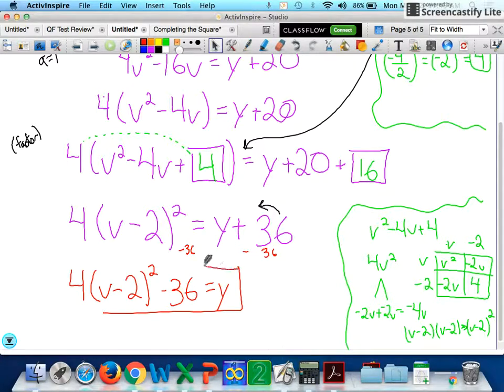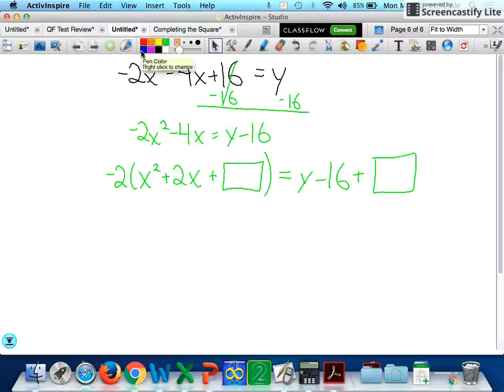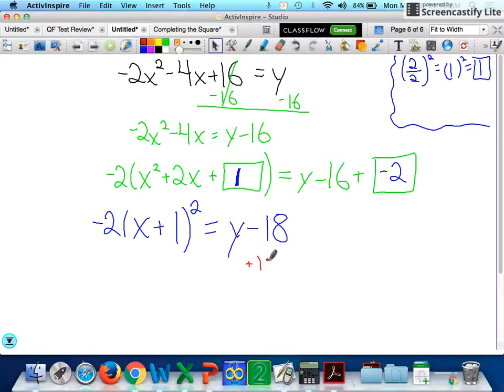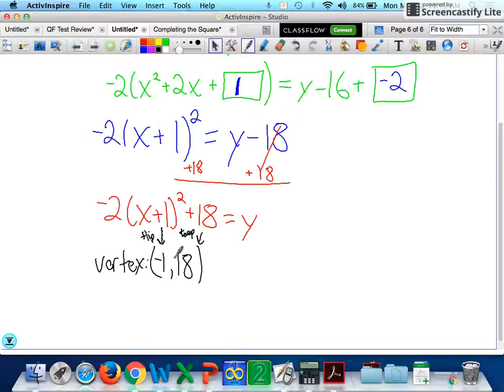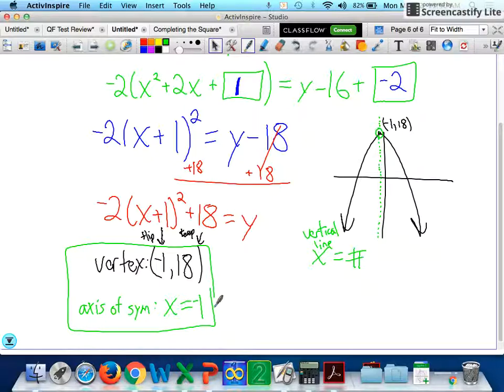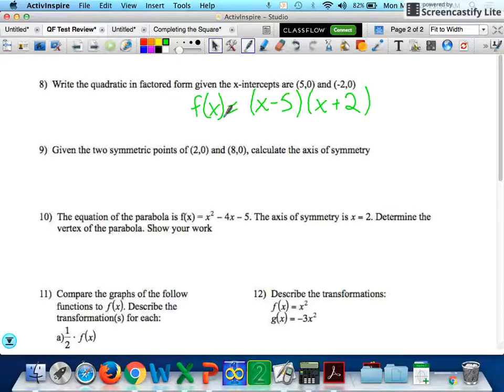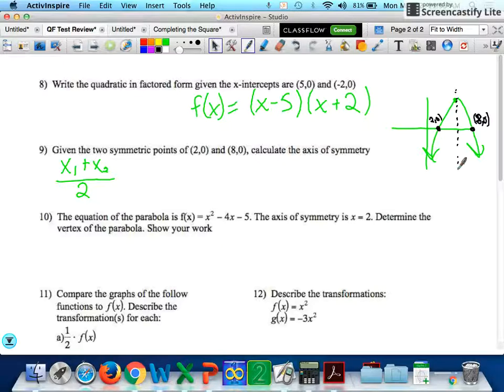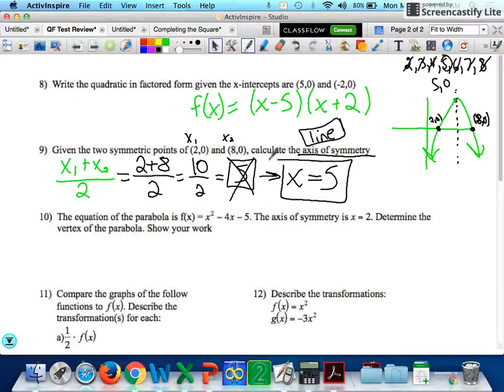Quadratic Forms Review #3